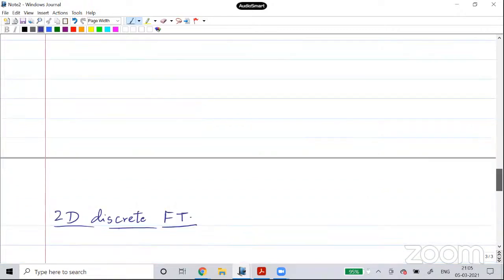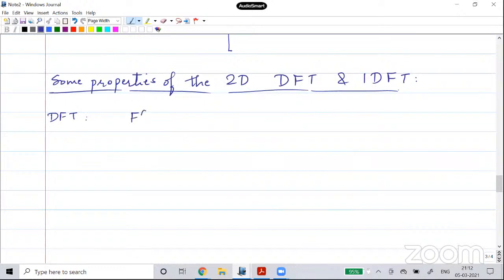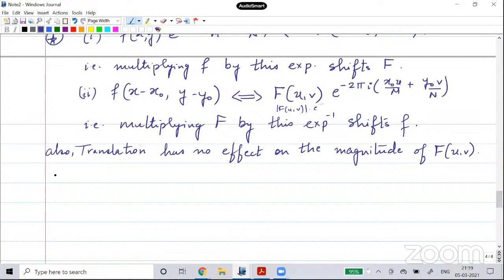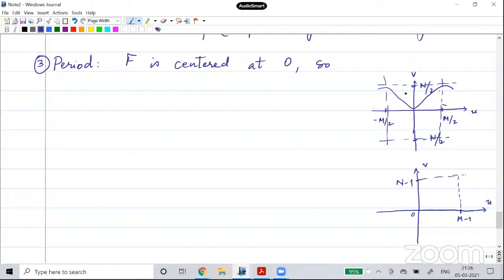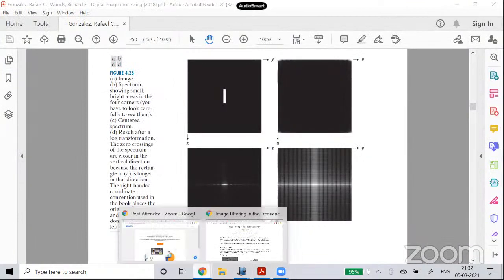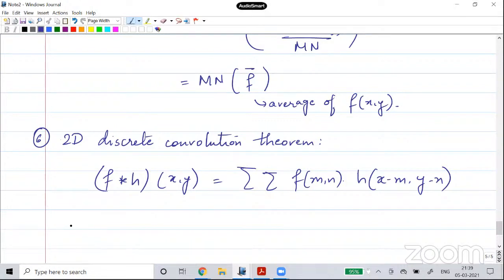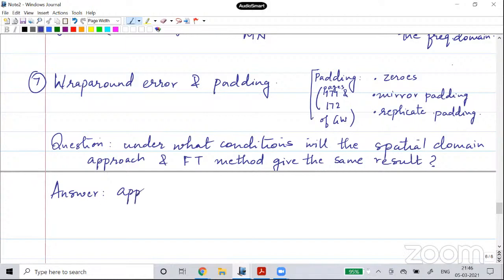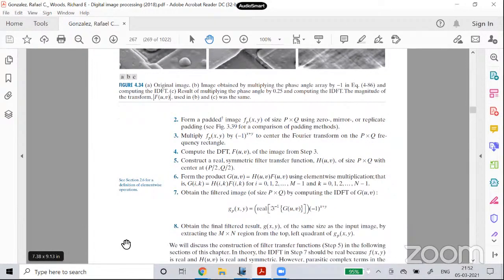L17 - DFT in 2D